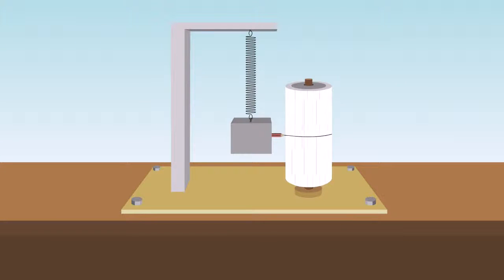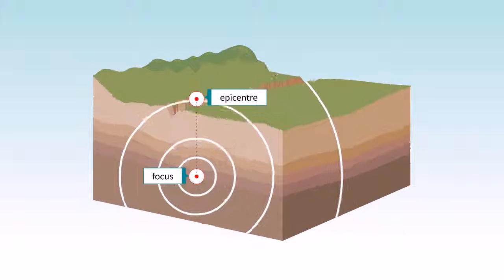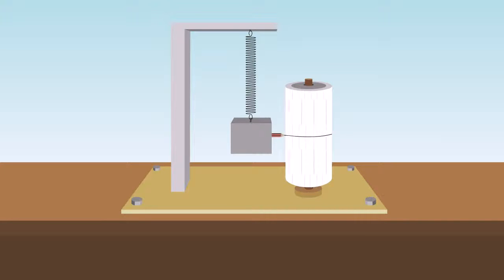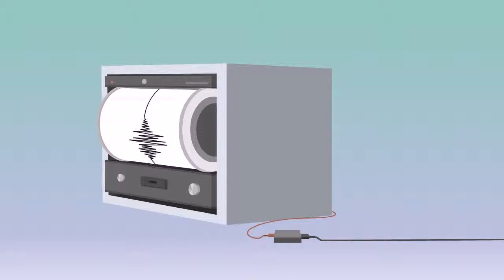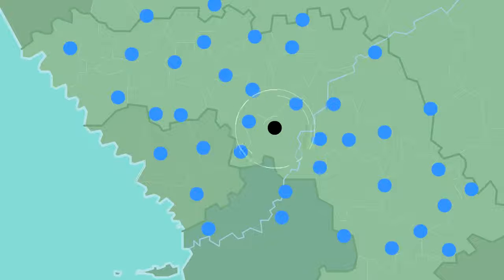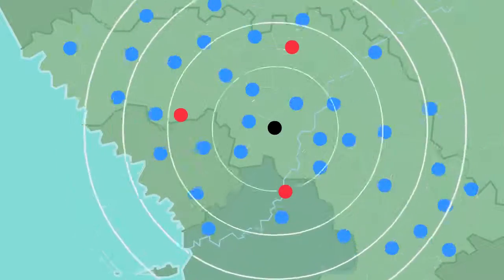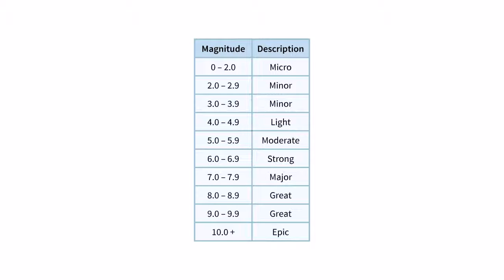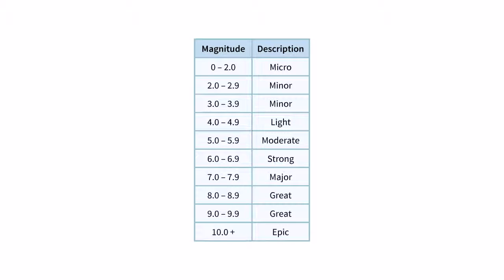GCSE Geography for AQA - Earthquakes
Our brand-new GCSE Geography resources for AQA feature rich digital content, such as this video clip on Earthquakes supporting Chapter 1 of our Student Book. Find out more about our GCSE Geography for AQA resources